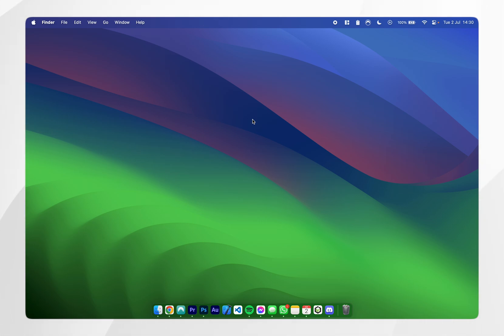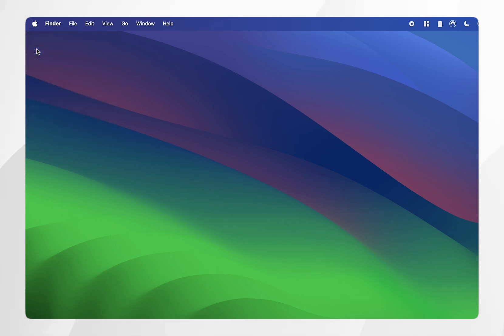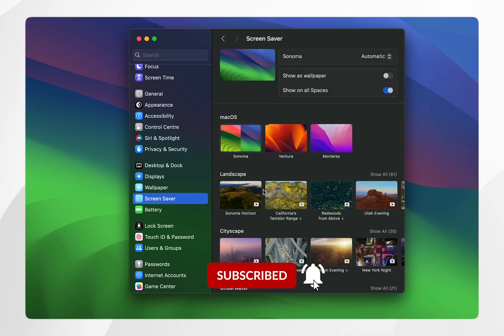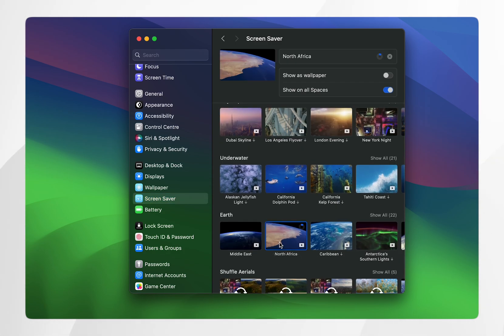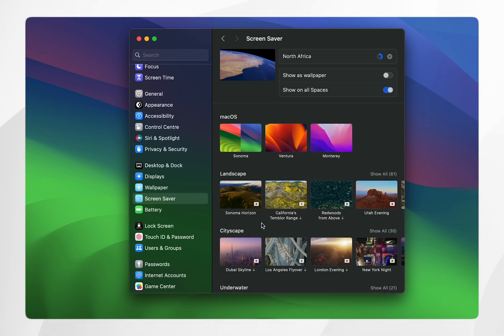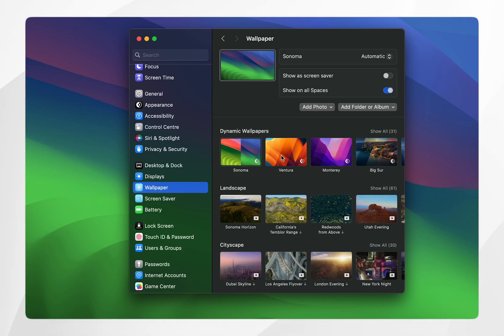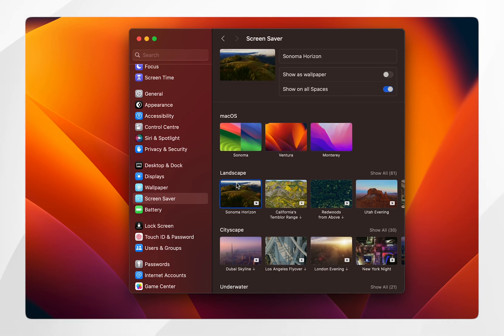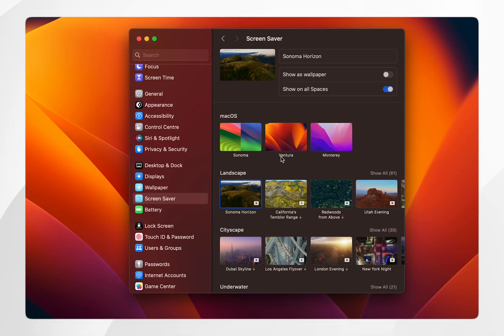How To Change Screen Saver On Mac | Easy Guide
Today, you will successfully learn how to change your screen saver on mac. This will work on all Mac computers, including MacBook Air, MacBook Pro, and the iMac. If you want the latest screen savers and wallpapers, you will need to be updated to the latest version of MacOS.